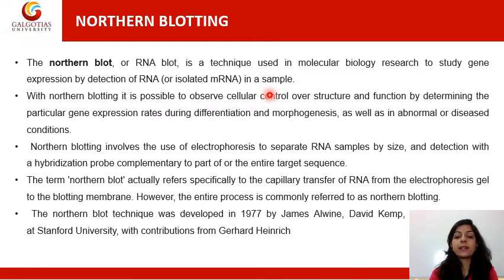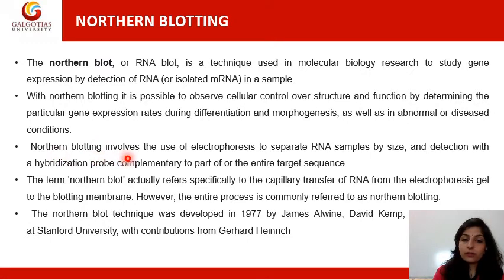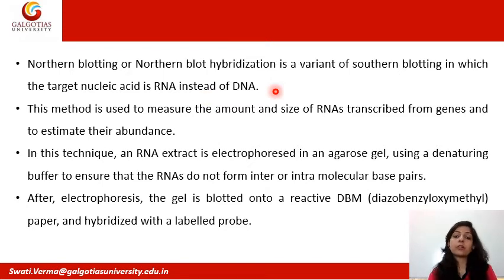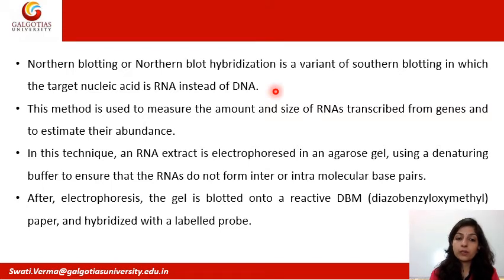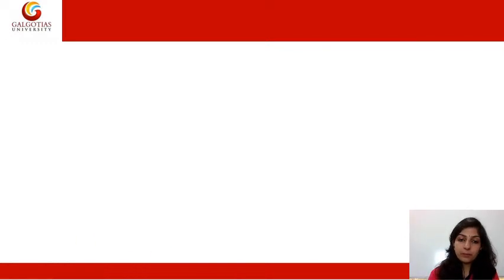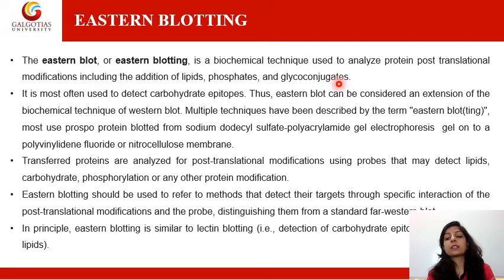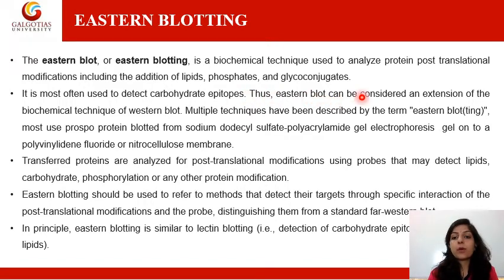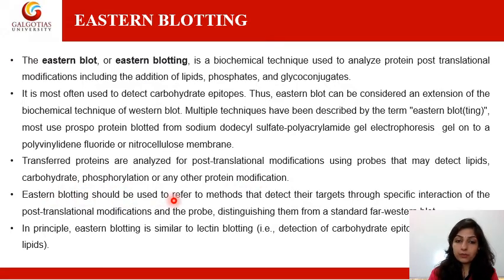Northern and Western blotting